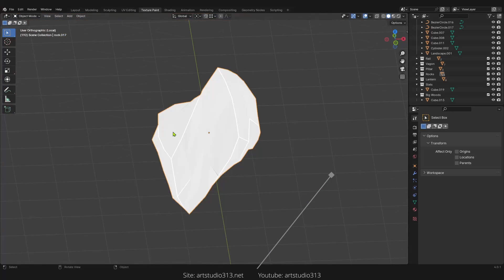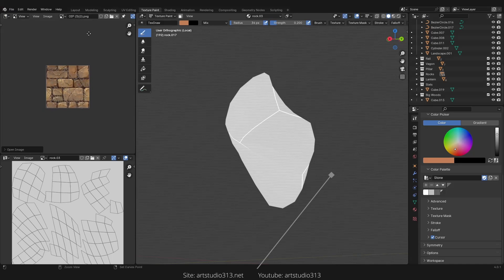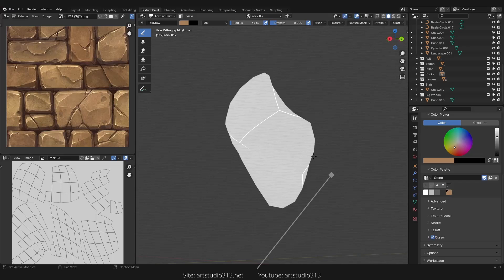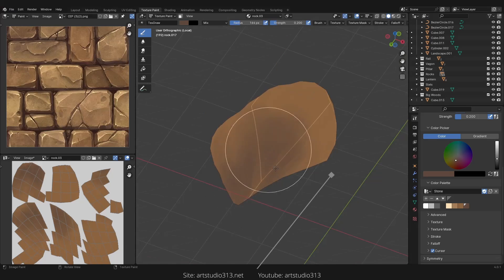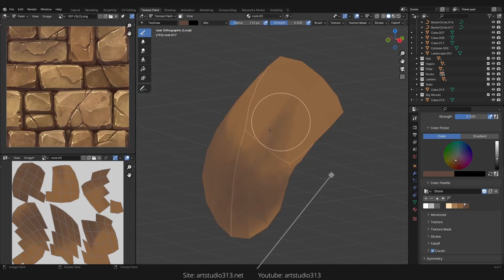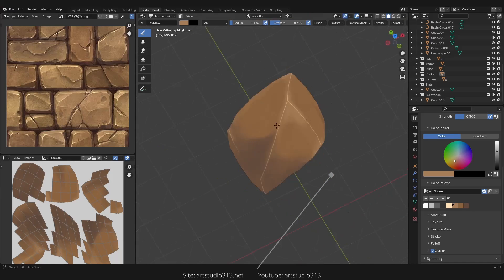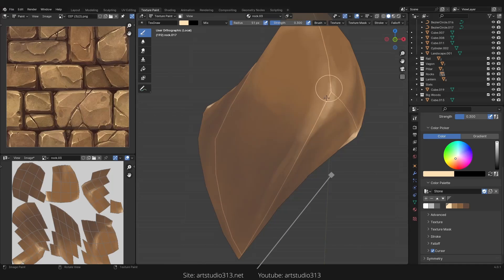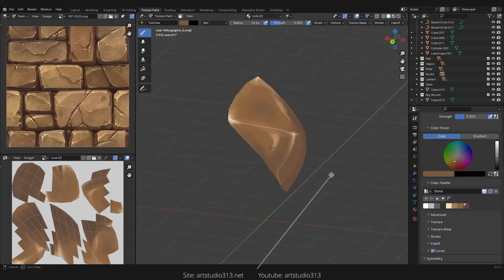Hand paint a Stylized Rock - Improve your painting skills - Blender 4.0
In this short tutorial we together create this nice effects in blender. you can use it in games, character designing and more.